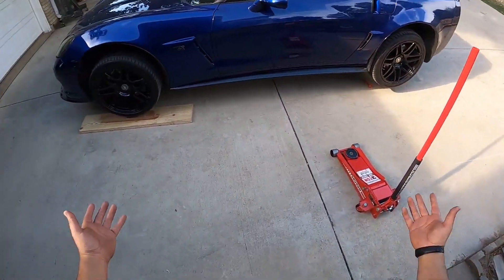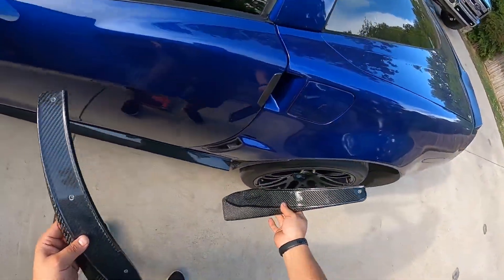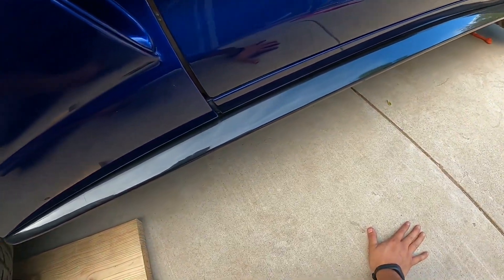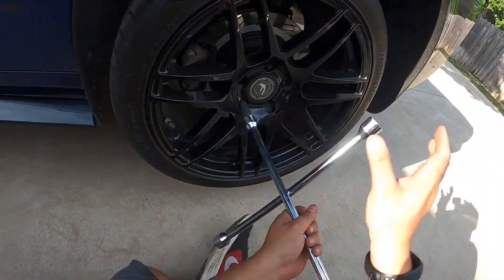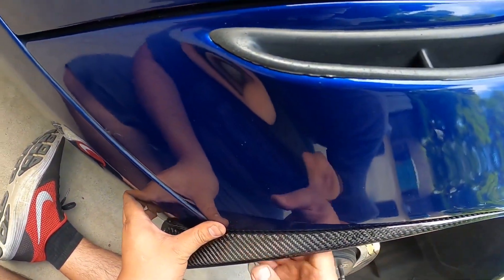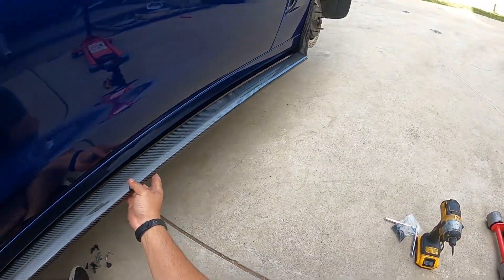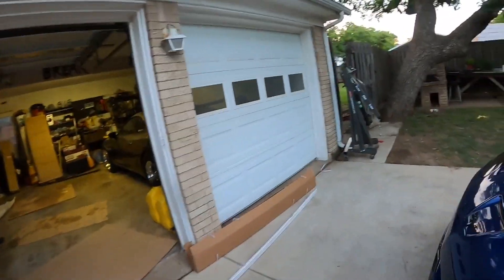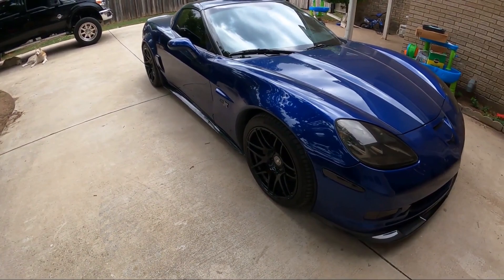Corvette C6 ZR1 Conversion Side Skirts -Extreme Online Store ft.@boostedproject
to get your very own parts now!

CORVETTE C6 BASE | ZR1 CONVERSION SIDE SKIRTS ROCKER PANELS

CORVETTE C6 GRAND SPORT / Z06 / ZR1 SIDE SKIRTS ROCKER PANELS

Video Credit @Kh3mist_